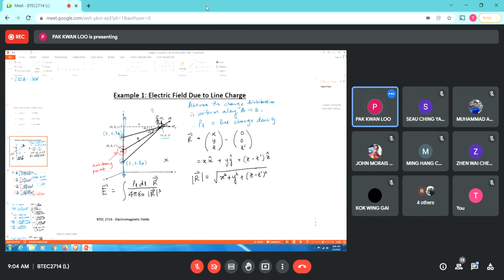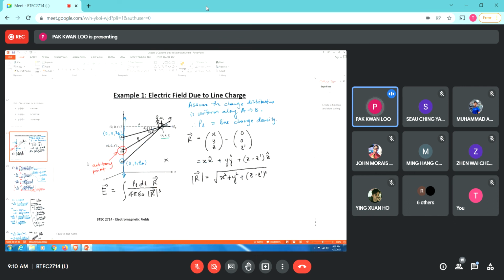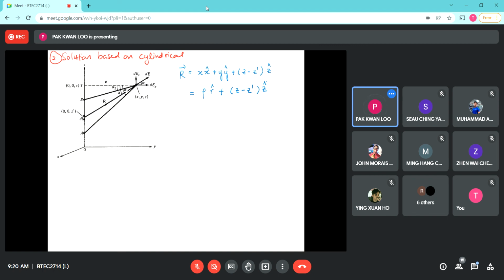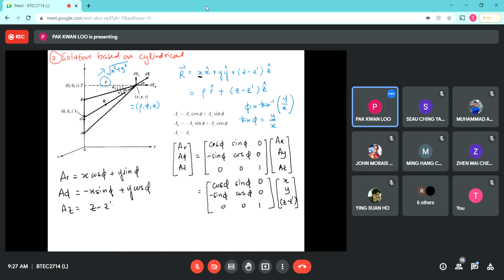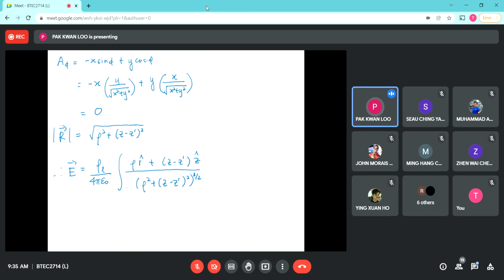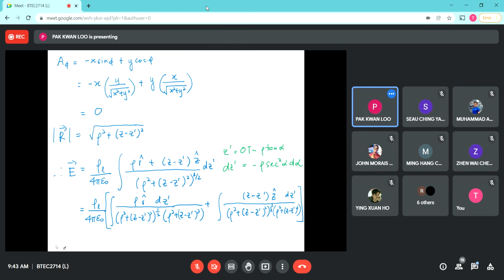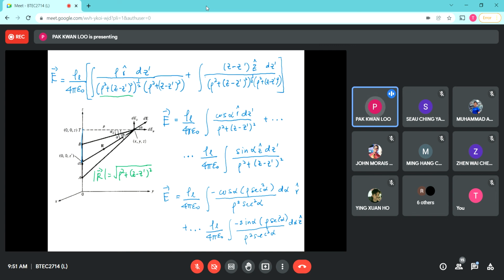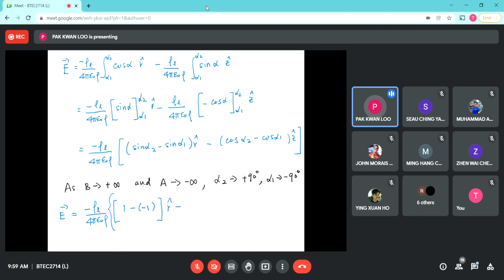EMF Chapter 1 Lec Part 4